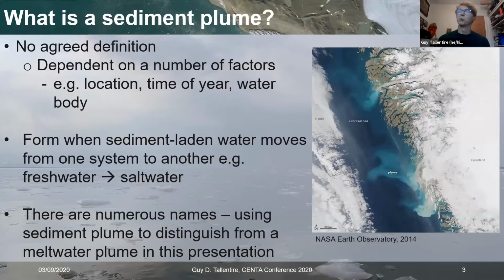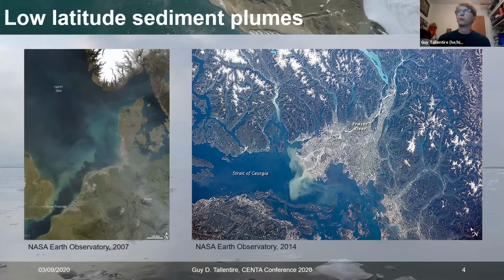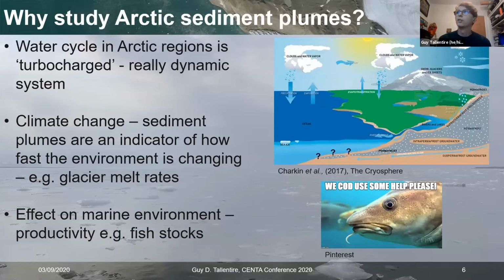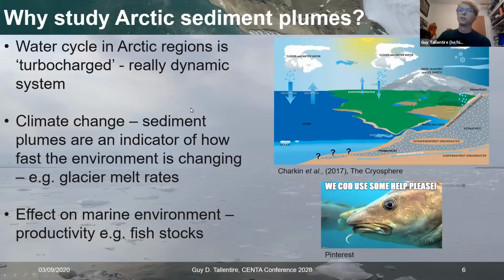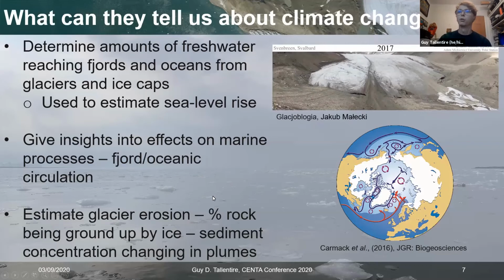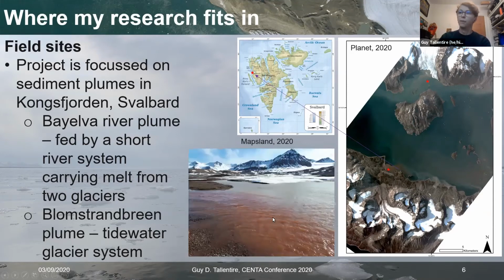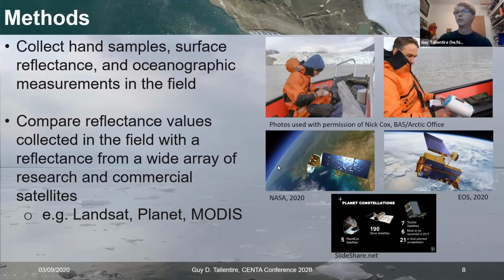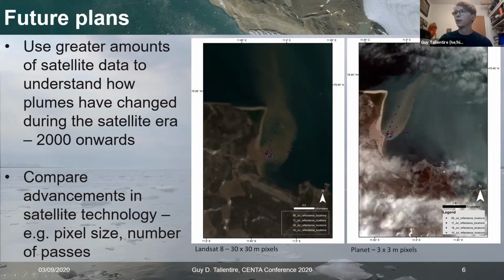Guy Tallentire - What are sediment plumes and what can they tell us about Arctic climate change?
CENTA Conference 2020

All content is managed by DTP students. The annual CENTA student conference is organised by and for PhD students who are reimbursed for their expenses by UKRI/NERC CENTA Doctoral Training Partnership